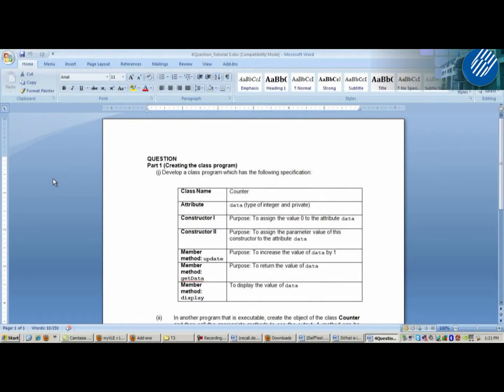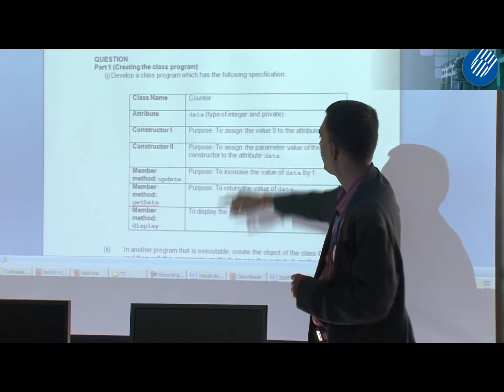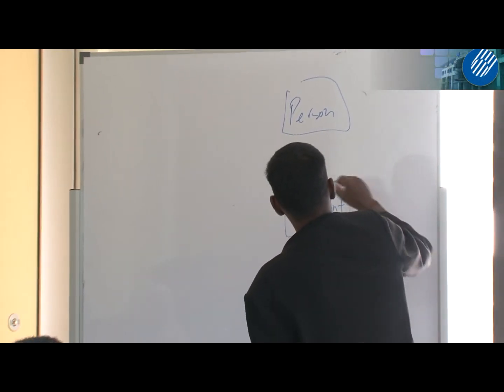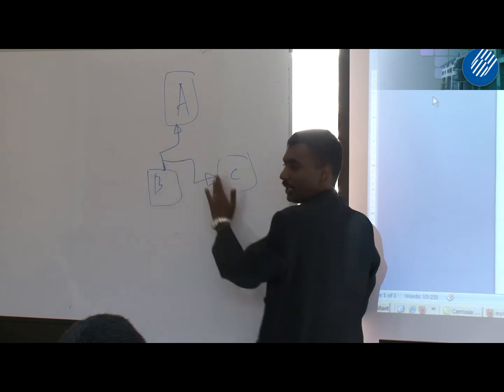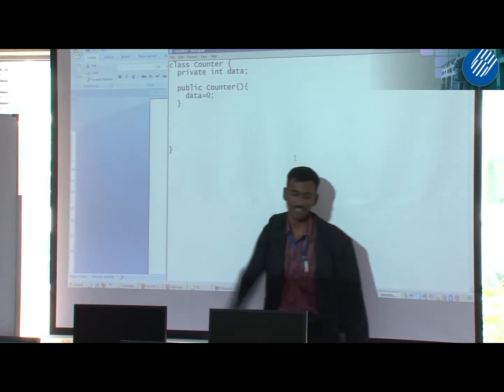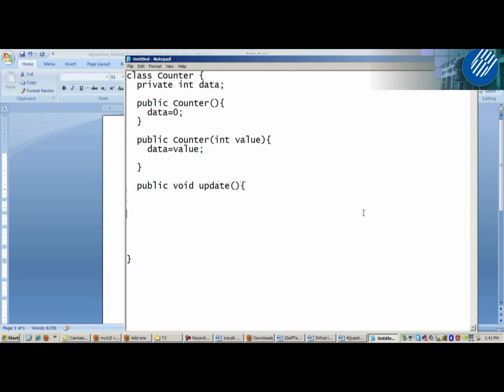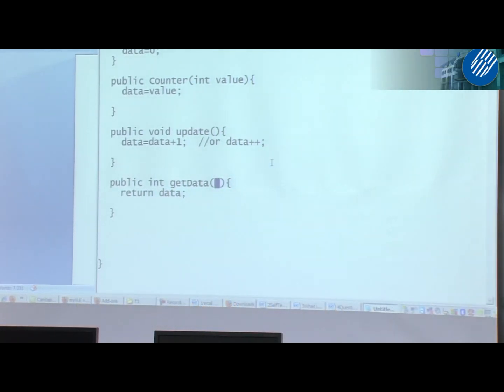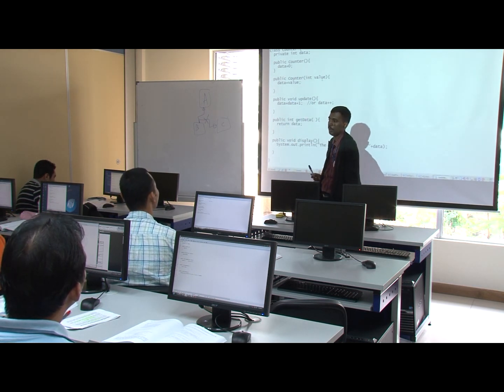[T] CBOP3203 Tutorial 3: Inheritance Part 3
Course Description:

CBOP3203 Object-Oriented Programming,This course is a three-credit, middle-level course on computer programming within the Bachelor of Information Technology and other IT-related programs offered by the faculty. This is a self-contained course. Thus, you are not required to have basic knowledge in programming.